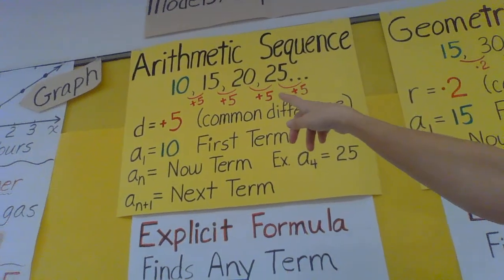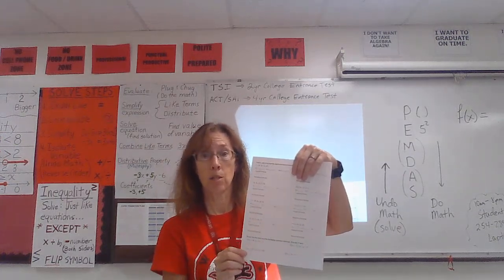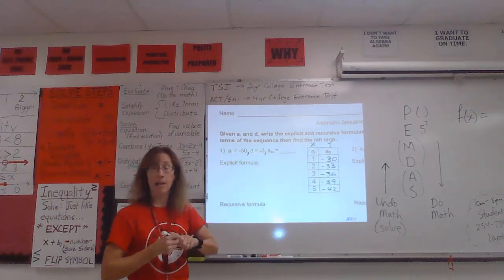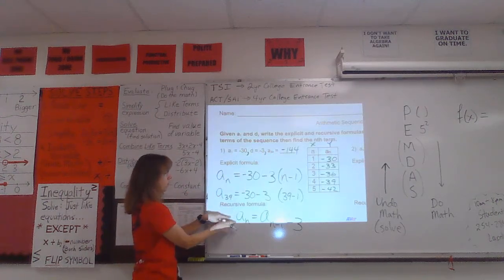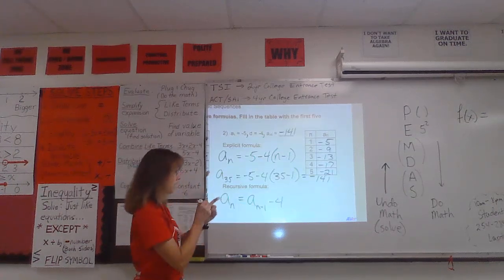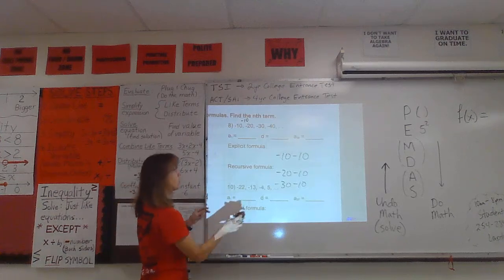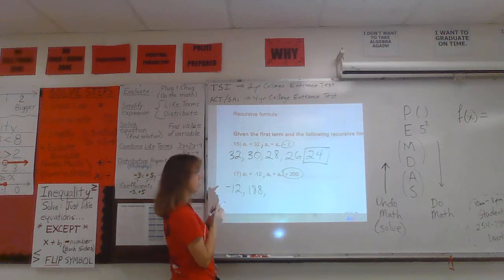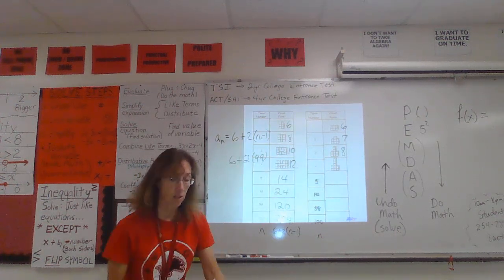Day 11 Arithmetic Sequence 2